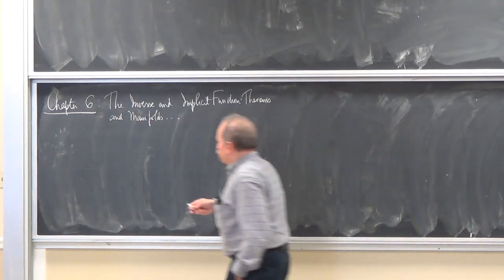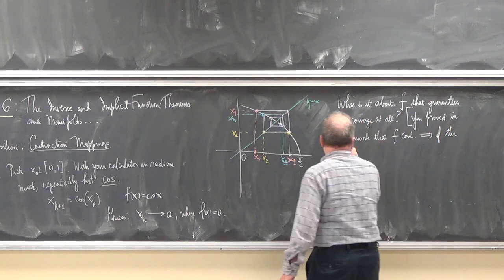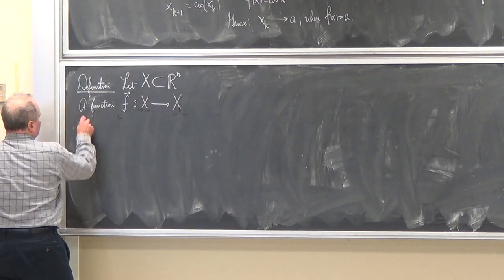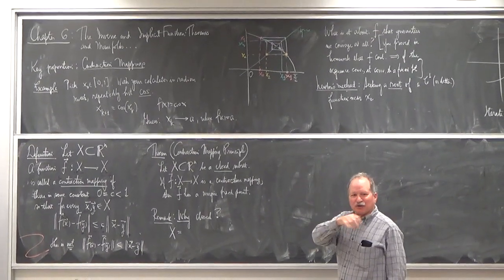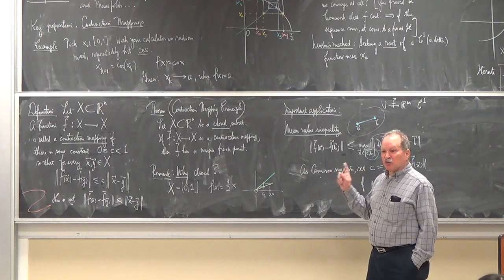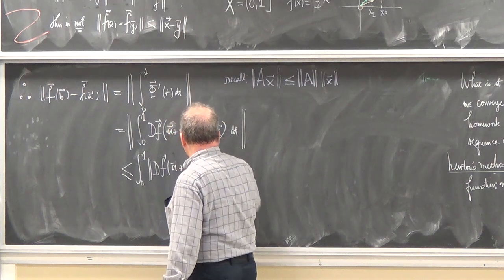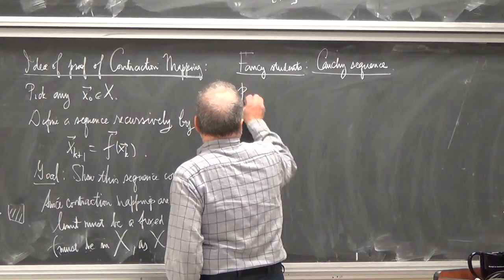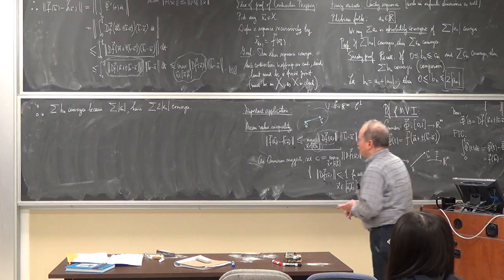Shifrin Math 3510 Day17: The Contraction Mapping Principle